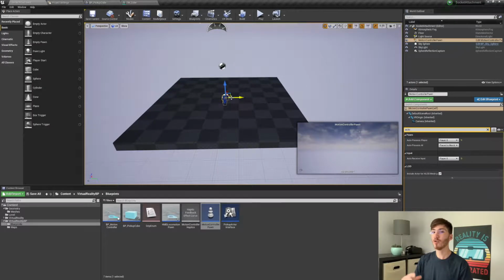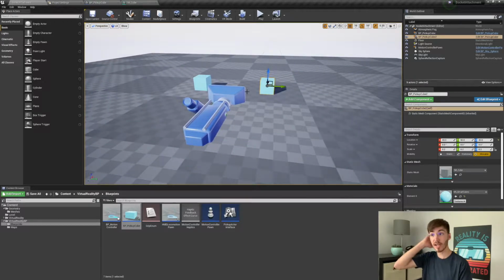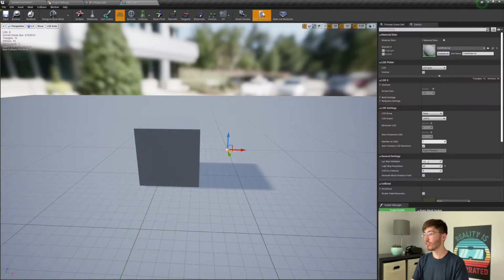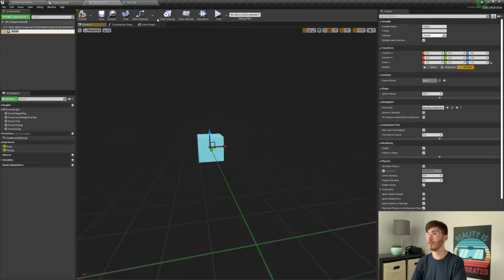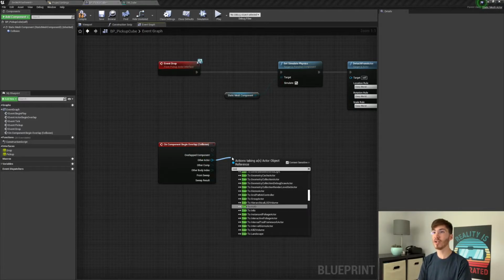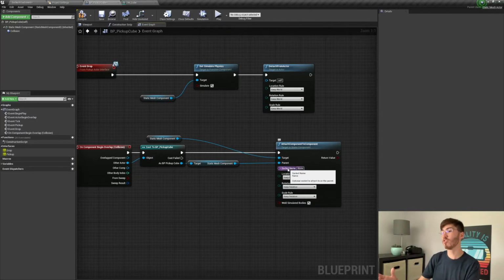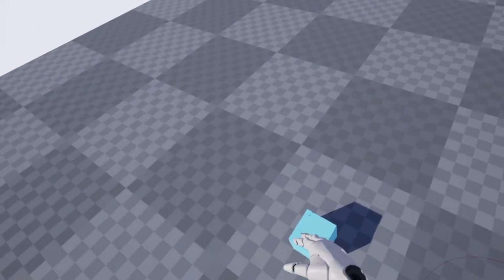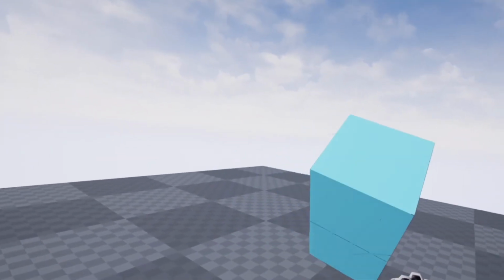Attaching Components with Sockets - Unreal Engine VR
I will be showing you how to use sockets within Unreal Engine, I will also be implementing a simple use of sockets for attaching together components using VR collision between two of the same objects.

// CHAPTERS
00:00 Start
00:24 Project Setup
02:05 Creating Sockets
04:44 Modifying the BP_PickupCube
08:58 Testing in VR
11:16 End